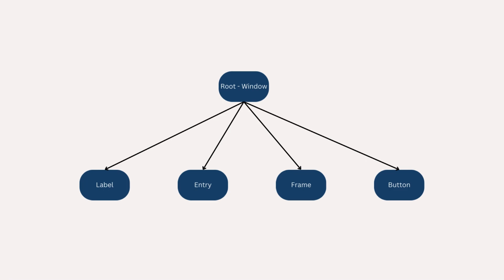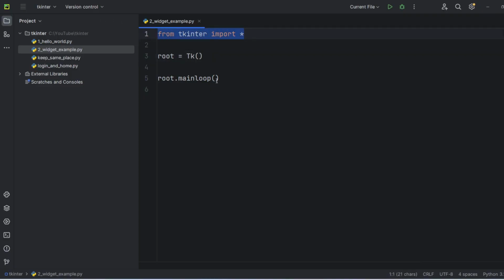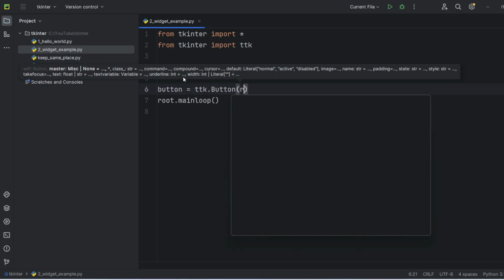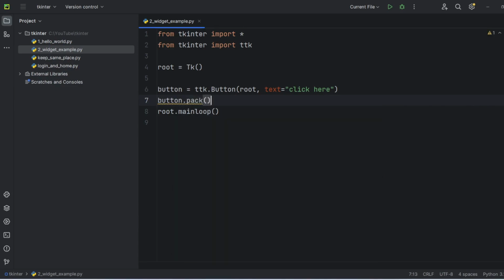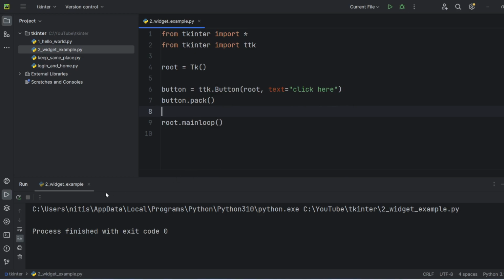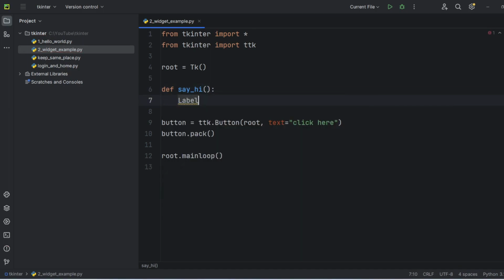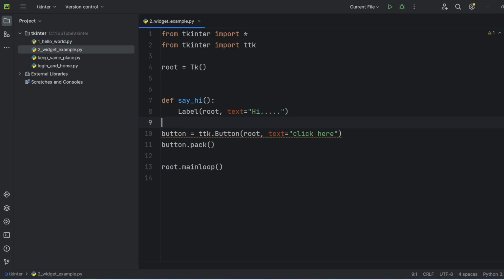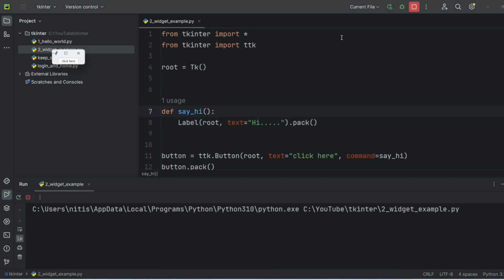2. widgets tkinter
🚀 Dive into the world of Tkinter with our latest video! Whether you're a beginner looking to build your first GUI or an experienced developer seeking advanced tips, this tutorial has something for everyone.